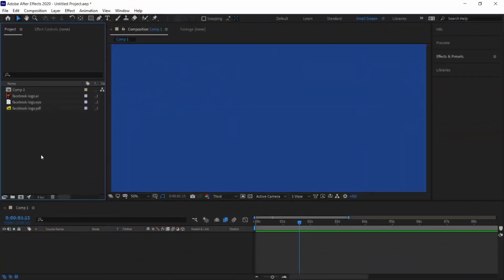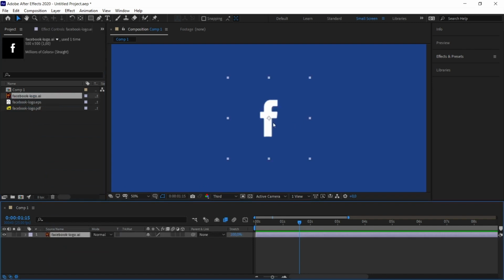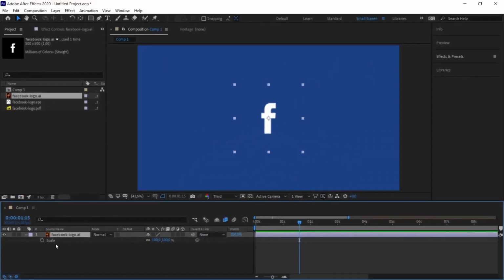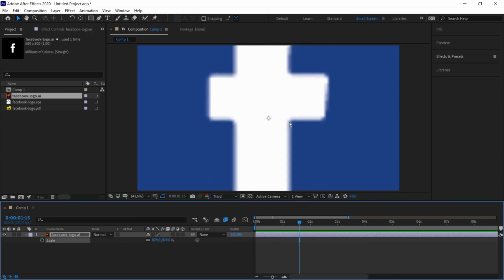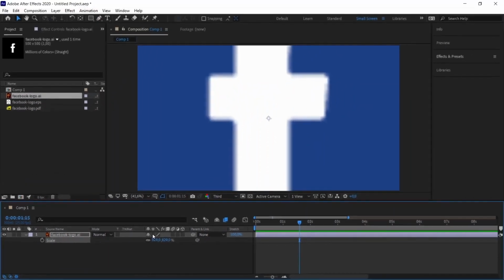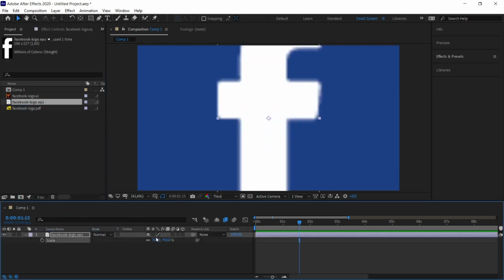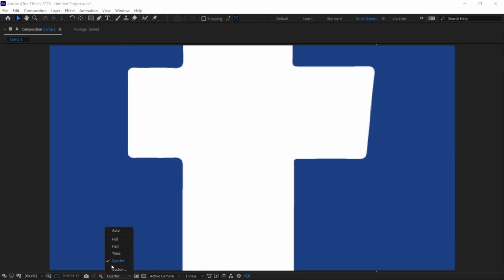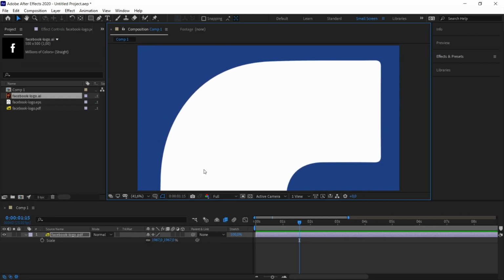SHARP VECTORS vs PIXELATED or BLURRY FILES in After Effects After Scaling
In this After Effects tutorial for beginners, I'll show you how to fix blurry layer, pixelation problem after scaling layers and how to remove pixels.